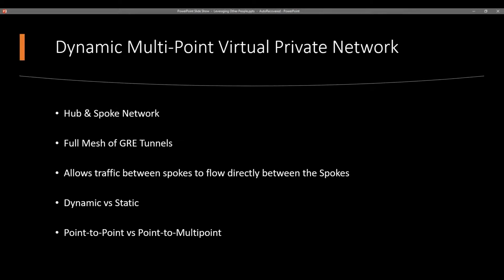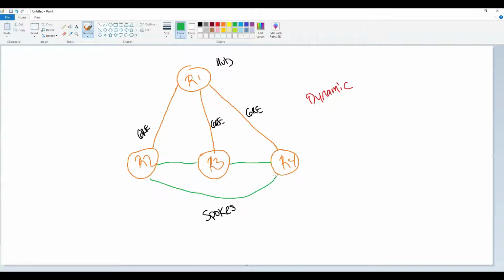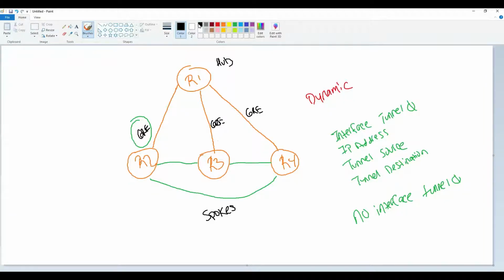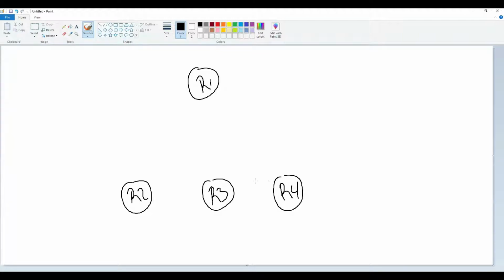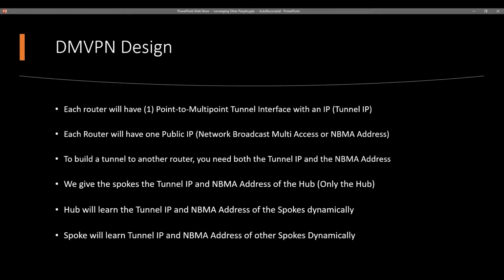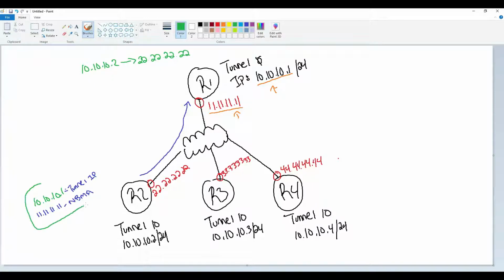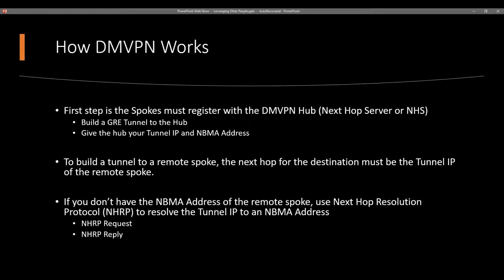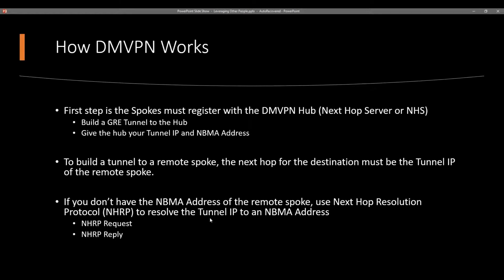Understanding DMVPN on Cisco for Wide Area Networks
Want to learn about a popular technology used in large WAN deployments? If so, join me Network Prodigy in this introduction to Dynamic Multipoint Virtual Private Networks (DMVPN). Learn how DMVPN is desgined and how the solution works that makes it a popular choice in large WAN Deployments.